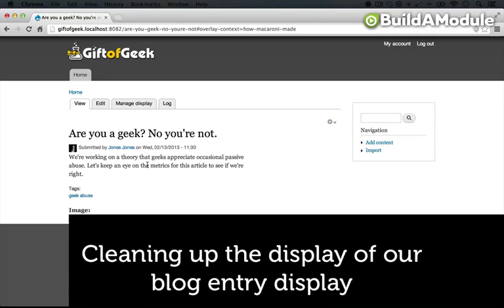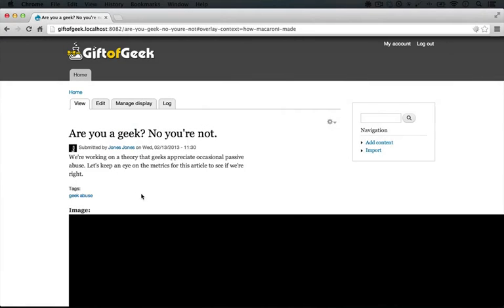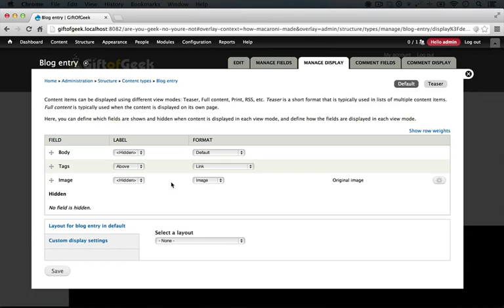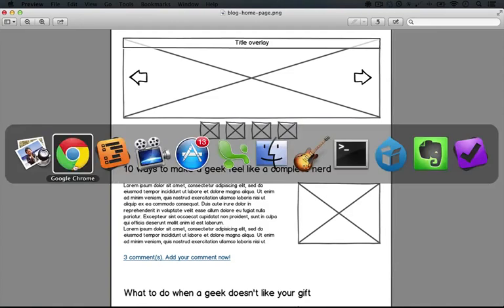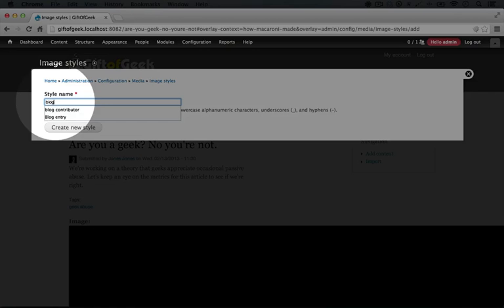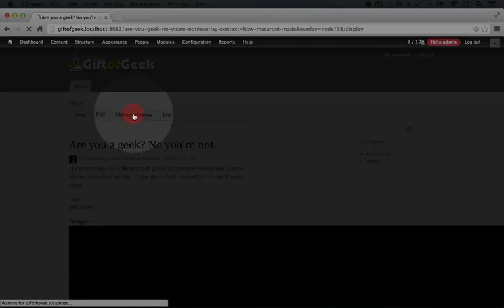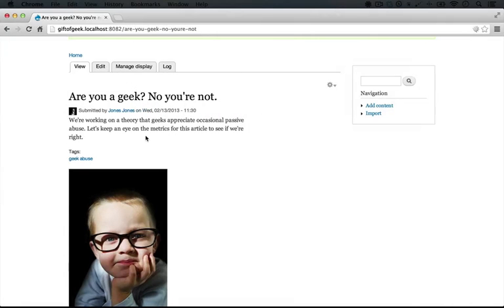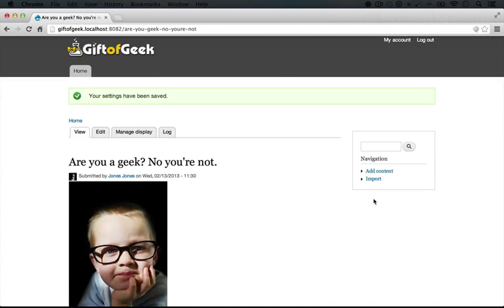150. Cleaning up the display of our blog entry display (a Drupal how-to)